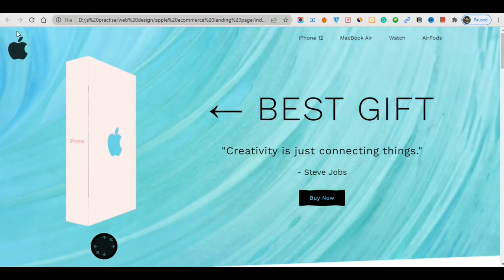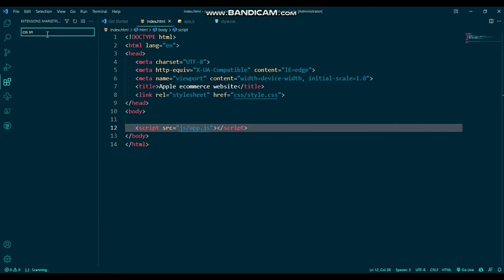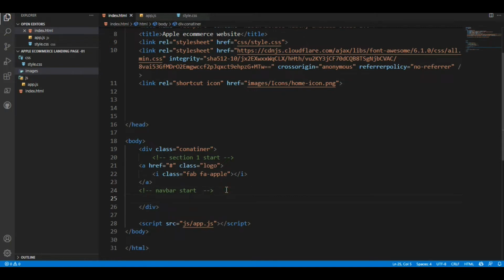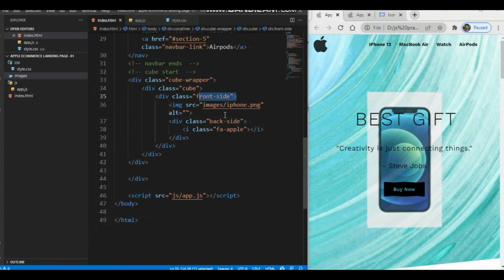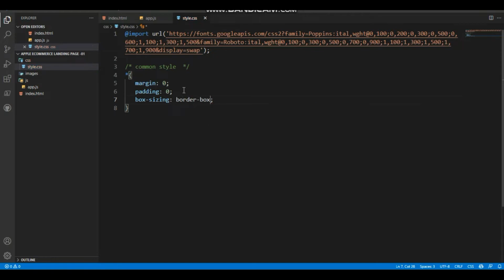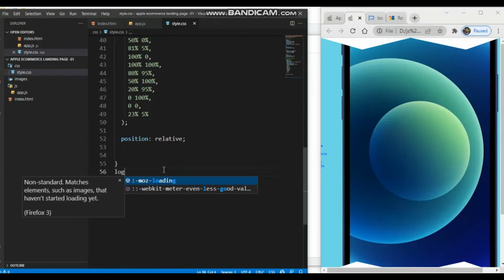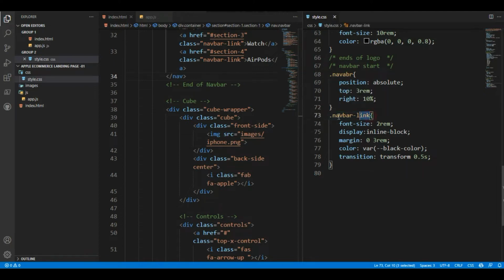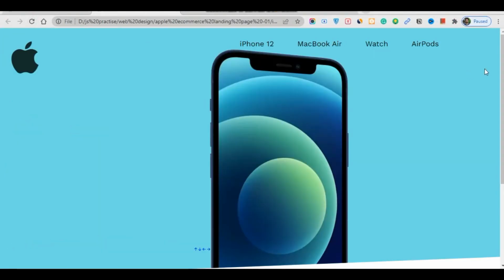apple ecommerce landing page design using html css and javascript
Apple eCommerce landing page design, in this tutorial I am gonna show you how to build an e-commerce apple landing page design using HTML, CSS, and javascript.In this tutorial you will learn new landing page design.
clip-path inside the style.css
portfolio
Portfolio:masukmia.me

Domain Hosting
Hostgator:t.ly/P5Bwz
Namecheap:t.ly/WJme